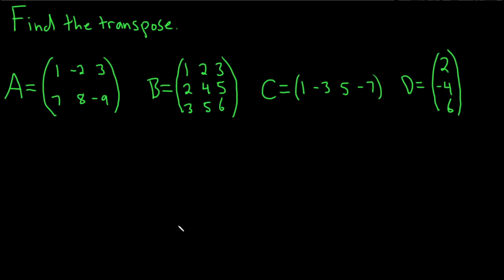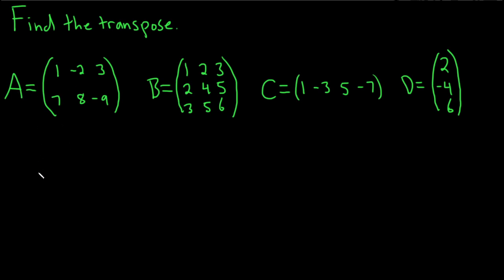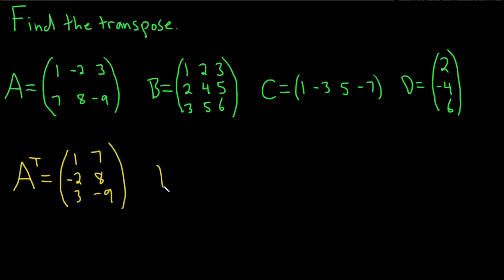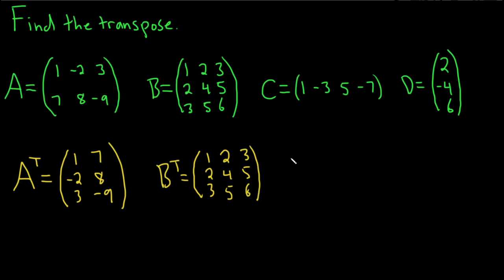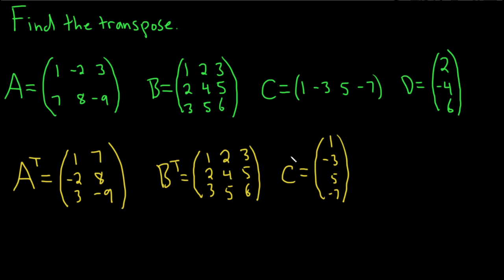How to Find the Transpose of a Matrix, 4 Examples